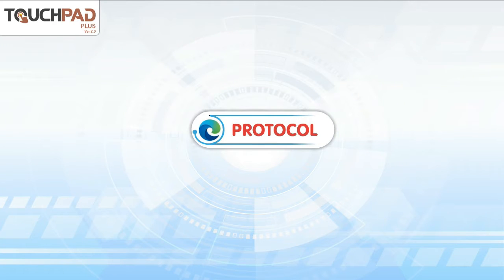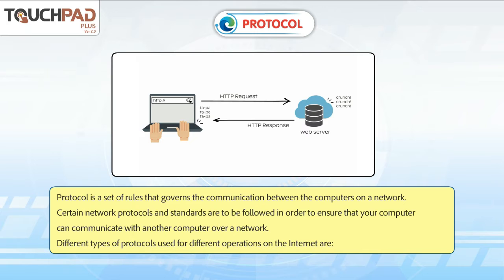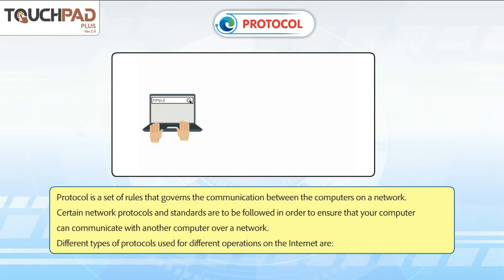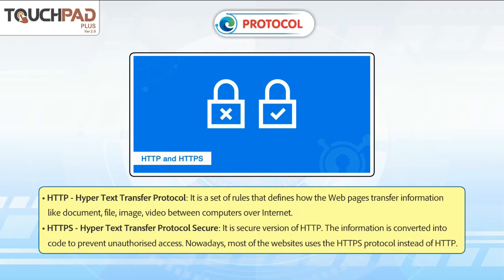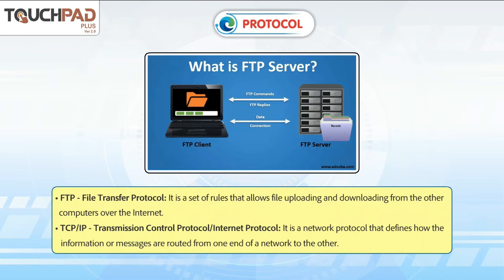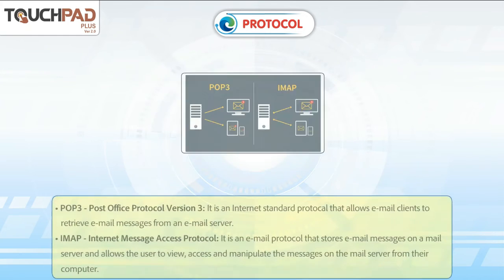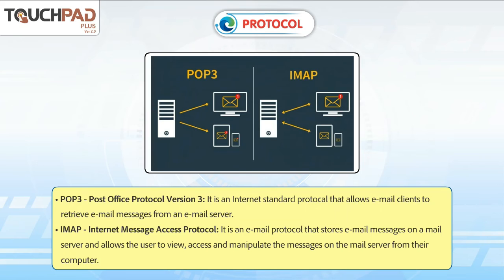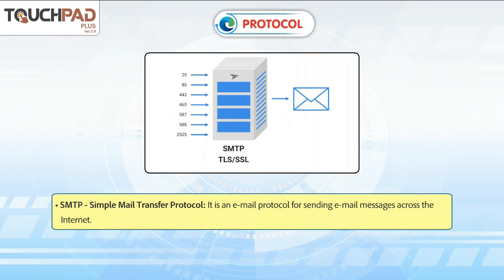Protocol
In this video, the basics of protocol will be introduced to the students.